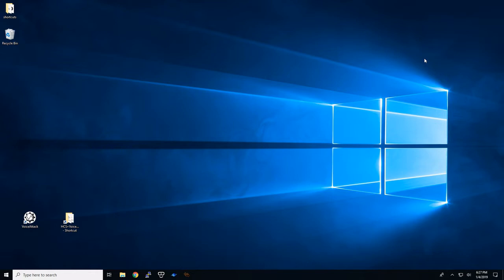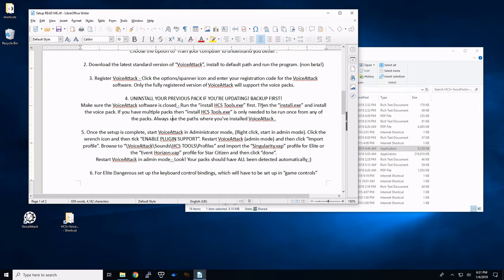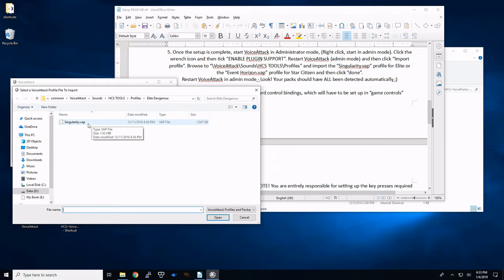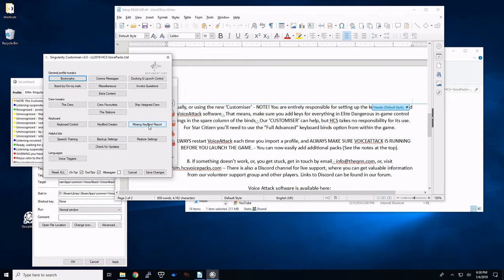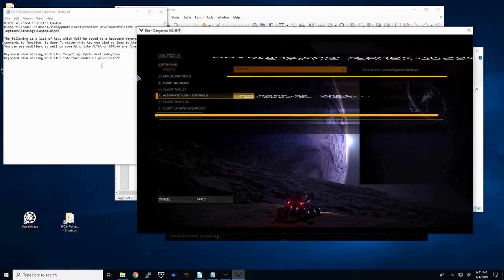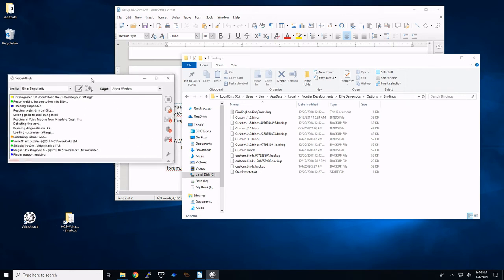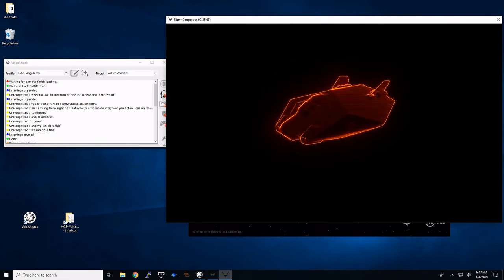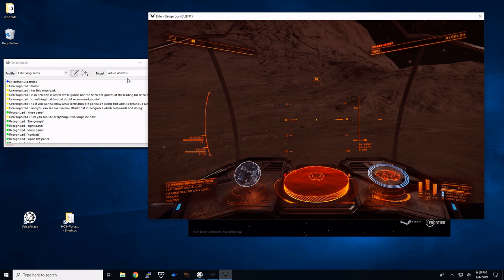VoiceAttack setup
Instructions how to setup Voice Attack with an HCS Voicepack